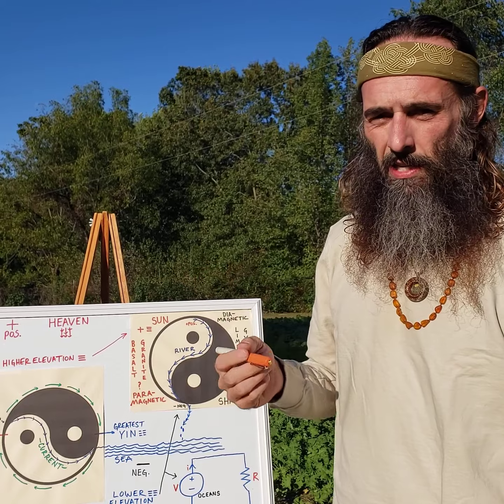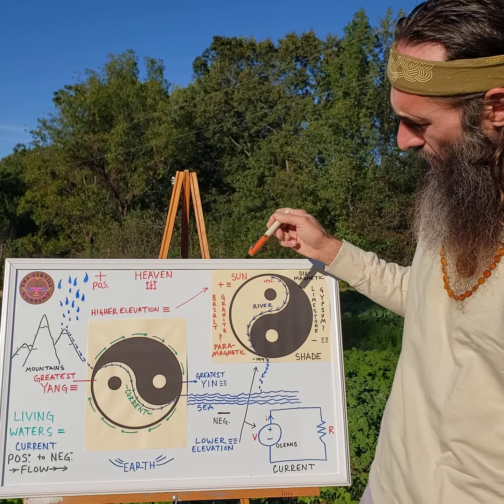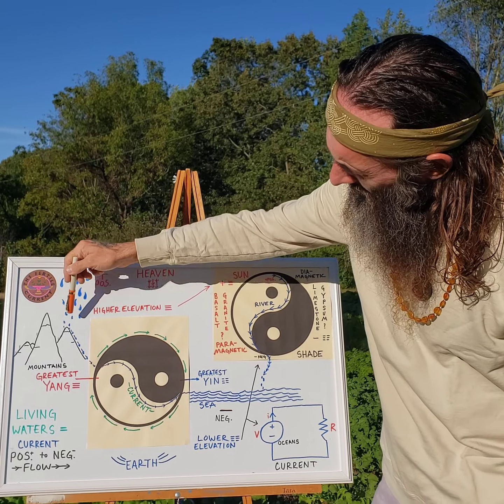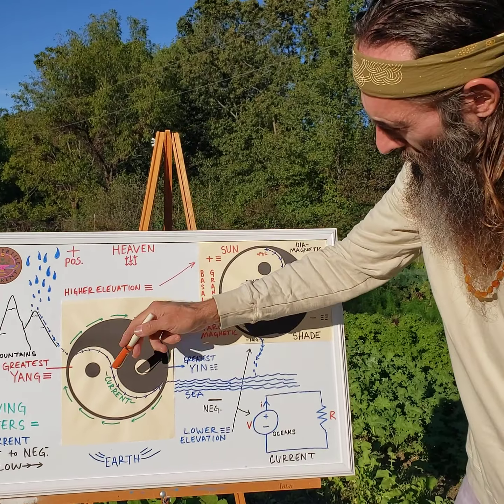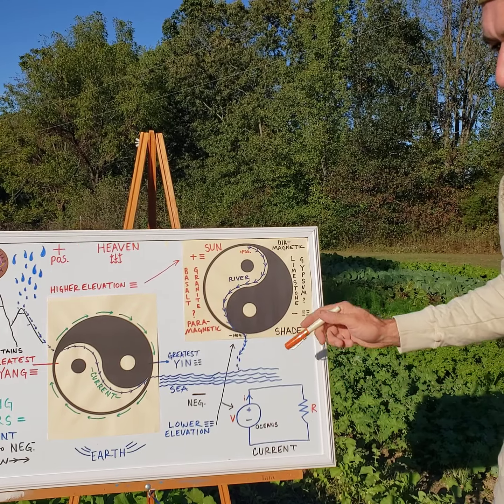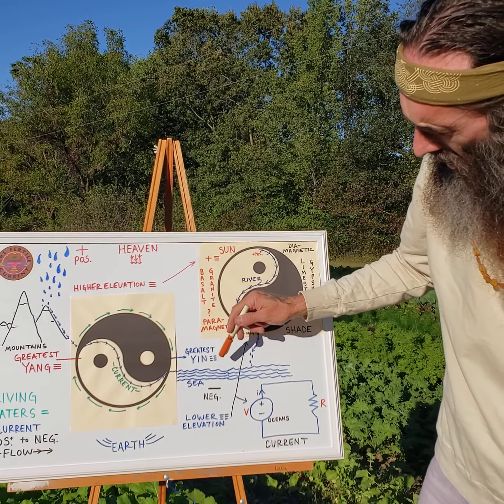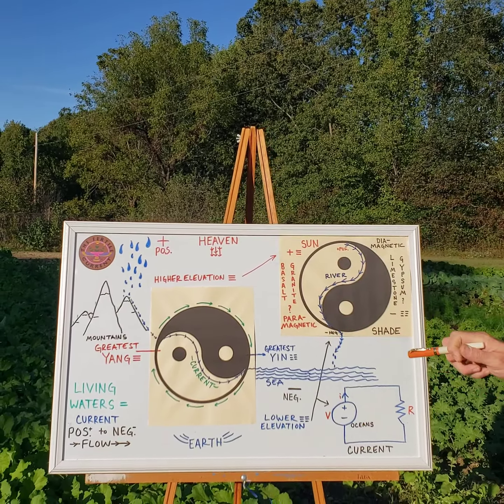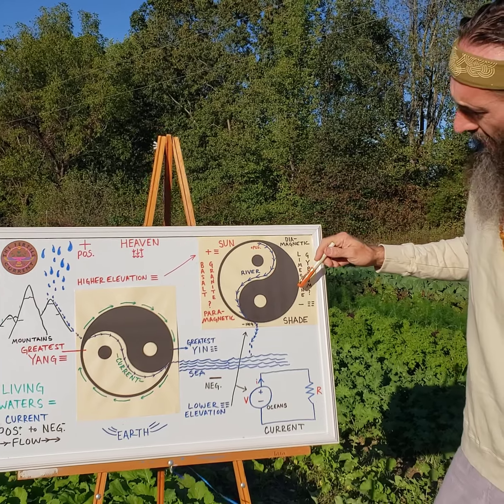Electroculture And The Flow Of Current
In this video, I discuss the positive to negative flow of current and how it relates to high/low elevation change, water flow, and electrical circuitry.